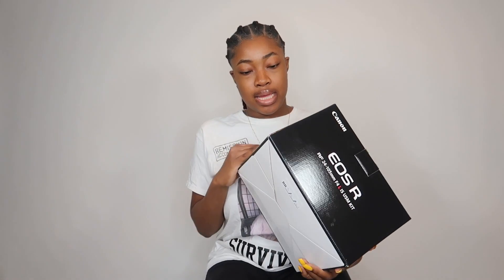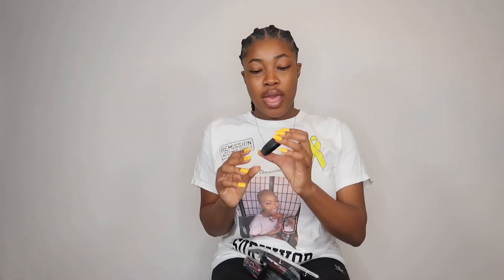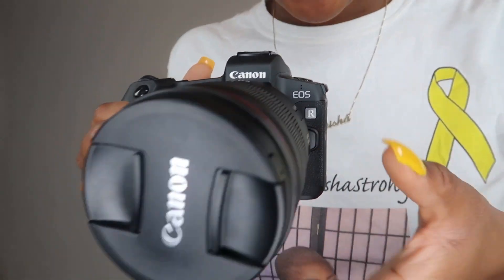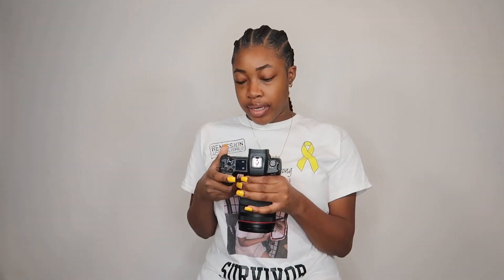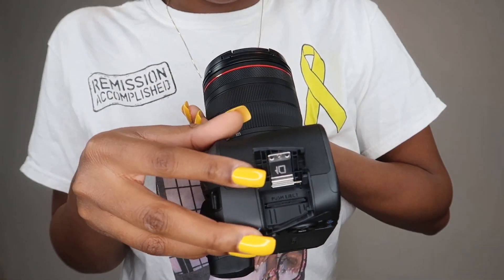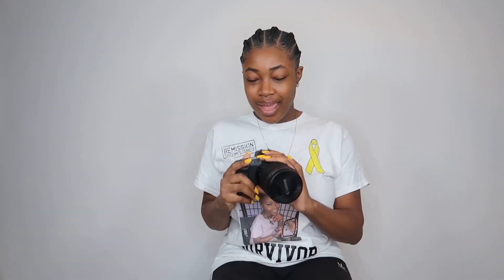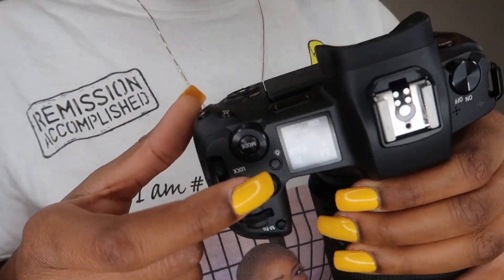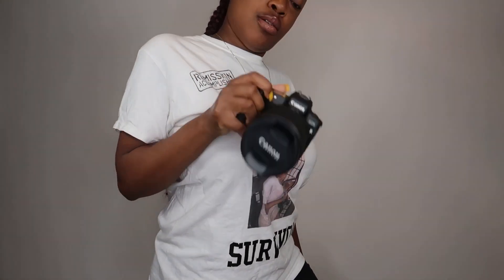Canon EOS R Review | is it worth it ?